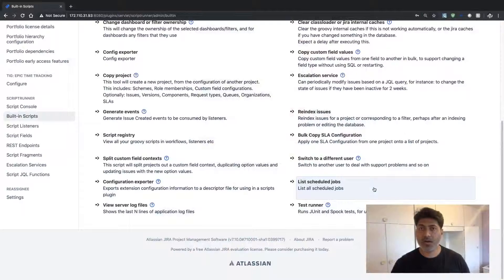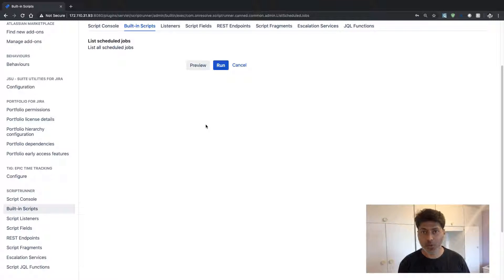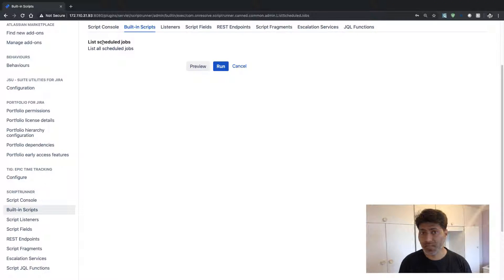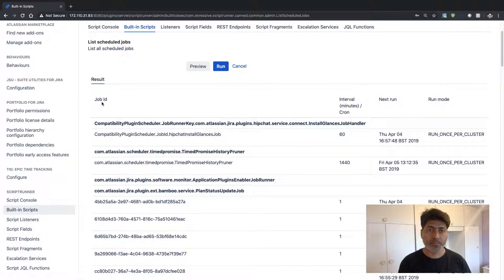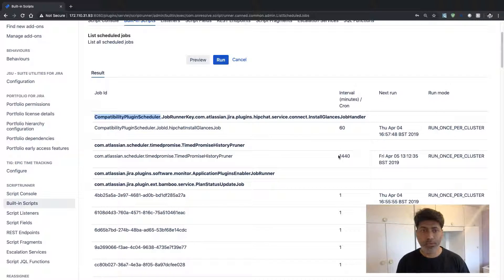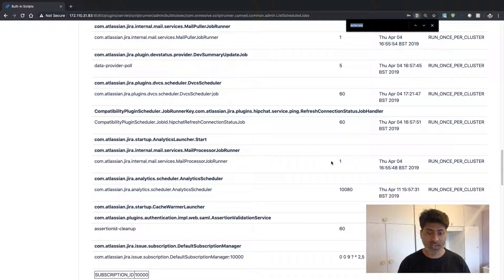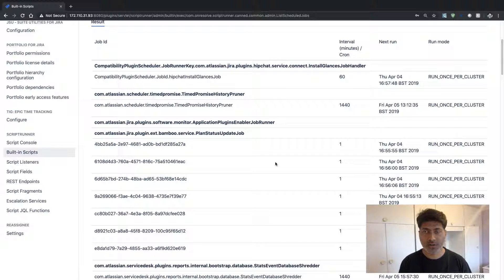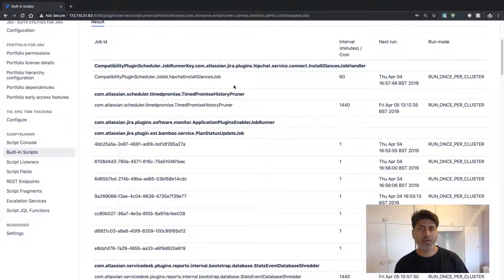ScriptRunner - List scheduled jobs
In Jira there are plenty of jobs that run regularly. Sometimes it can be difficult to track them. There is a built in script that comes with ScriptRunner for Jira to find out all those scheduled jobs.

1. Jira Quick Start Guide (Book)
3. Jira 7 Guide for Administrators and Developers (Video course)
4. Jira 7 Essentials (Video course)

2. Algorithm Design and Analysis
5. Google Apps Script tutorials